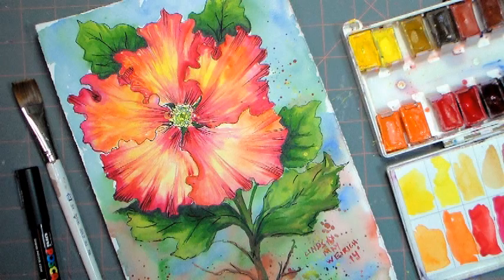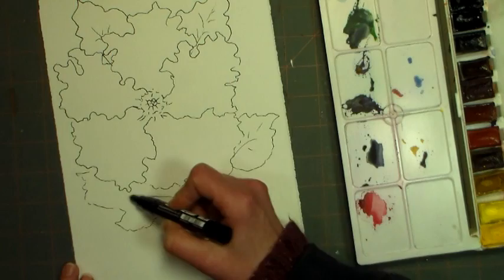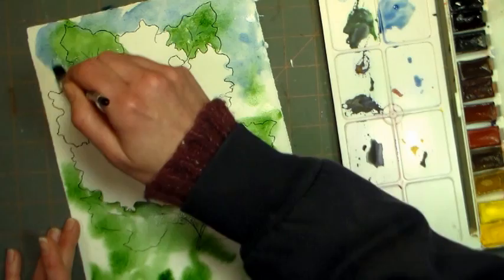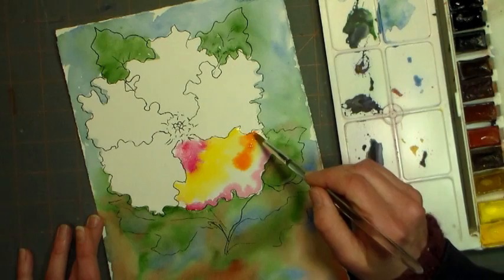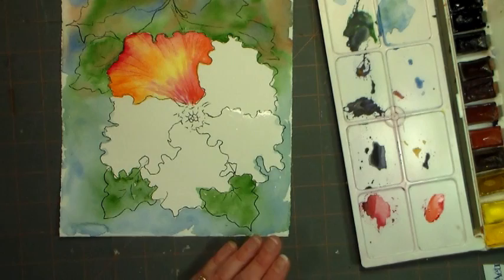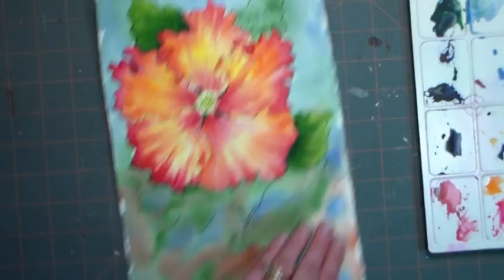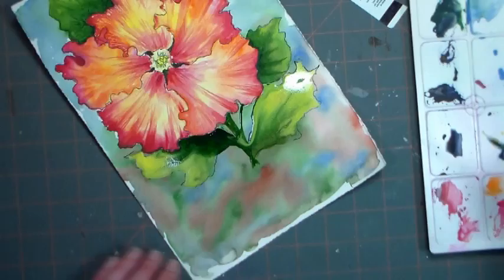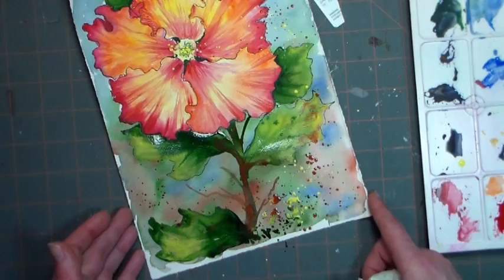Hibiscus watercolor painting tutorial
Today we are painting a hibiscus using pen and ink and watercolor. I used a Posca acrylic paint marker for the first time but you can use any waterproof pen or marker you have and I am using Yarka watercolors, a #6 round synthetic and a wash brush for wetting the background. the photo i used is by Katrina at Paint my Photo